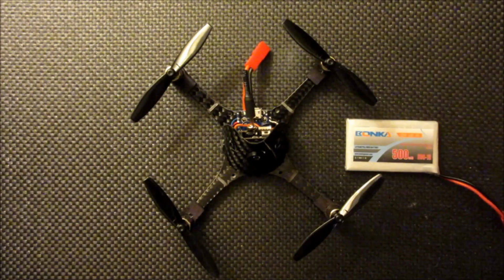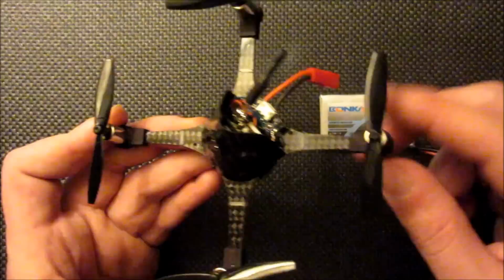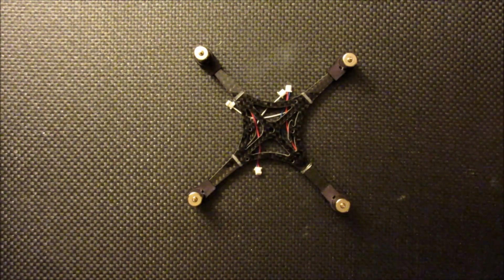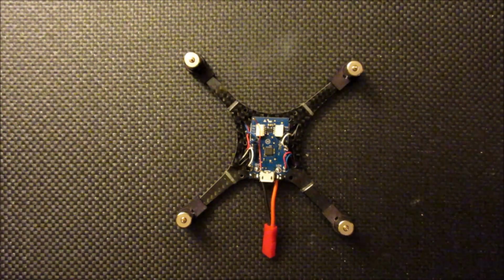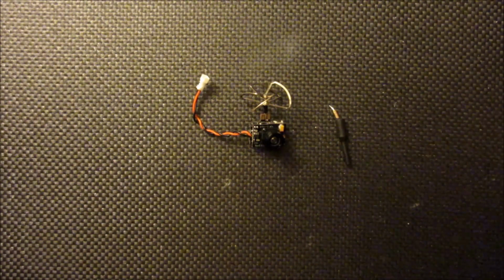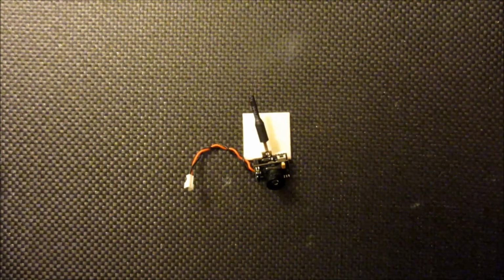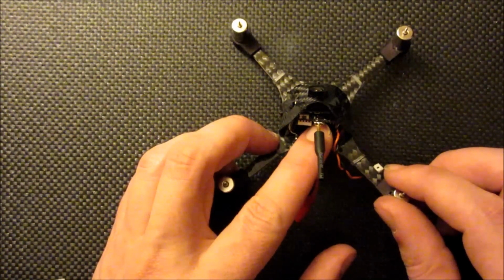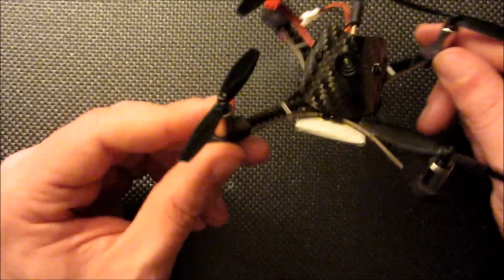Update to my fastest Brushed FPV Setup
This video covers updates to my fastest brushed FPV setup. Flying starts at: 11:25
FPV: TX02 with Crazepony whip antenna added